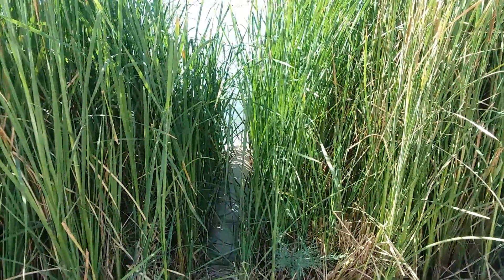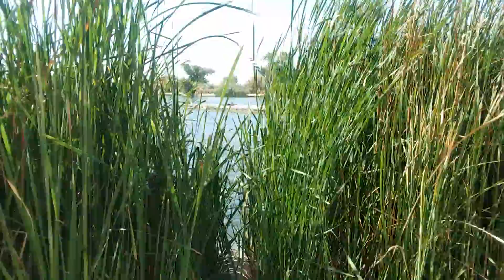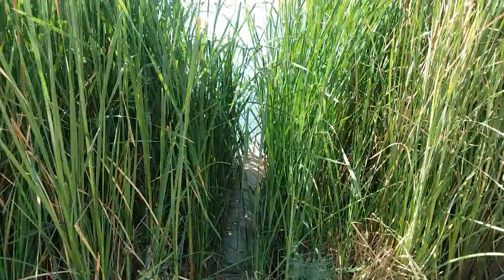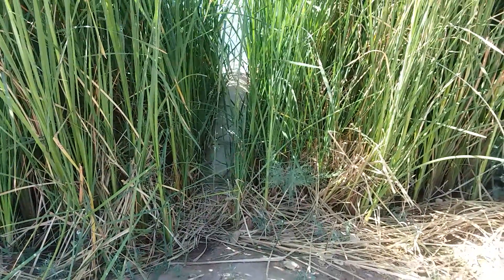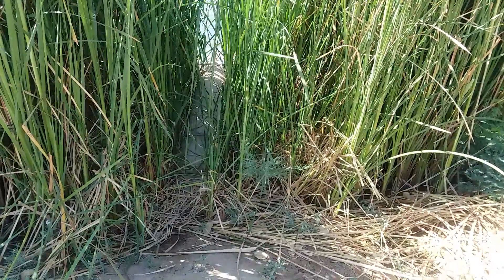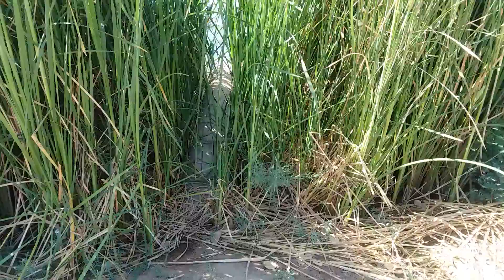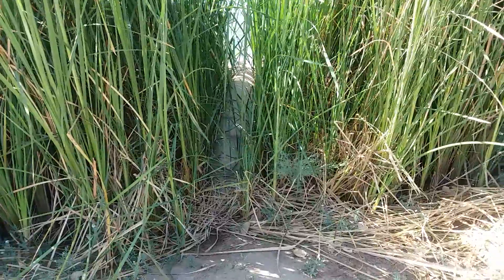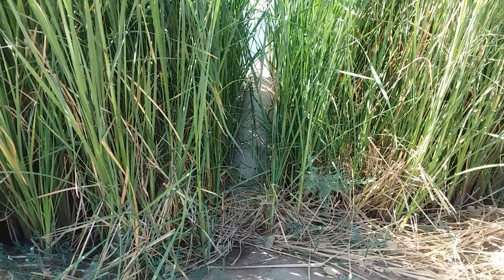#70 Water getting pumped into Fortuna Pond....REALLY....WHAT????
Fortuna Pond water...where is it coming from. Boondocking